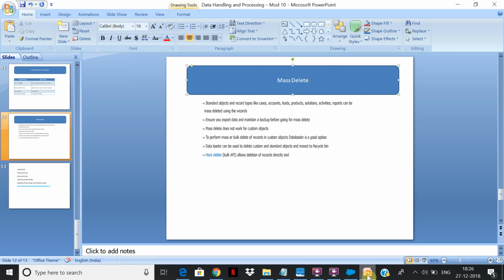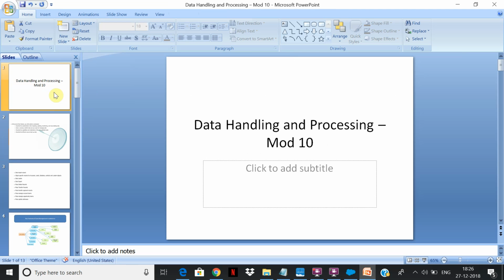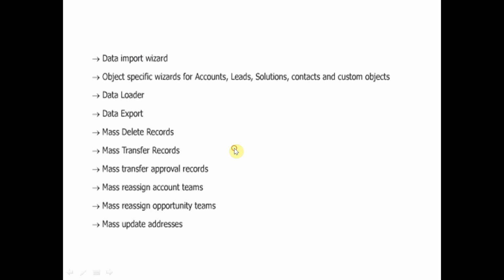Salesforce admin tutorial Data Management E01 | Working with Bulk Data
his video is a part of Video Tutorial Series - Salesforce Data Management by ram. This tutorial series is designed for Salesforce Beginners to Experts and it consists of a series of Video Tutorials related to Bulk Data operations in Salesforce, using different tools available in Salesforce like
# Data Loader
# Data Import Wizard
# Dataloader.io
# Command Line Data Loader
data management in salesforce Welcome to the Ultimate Salesforce Admin and Developer Free Tutorial! In this comprehensive tutorial series, our experienced experts will guide you through all the essential aspects of becoming a proficient Salesforce admin and developer. Whether you are a beginner or have some knowledge in Salesforce, this tutorial is designed to help you enhance your skills and take your career to new heights.